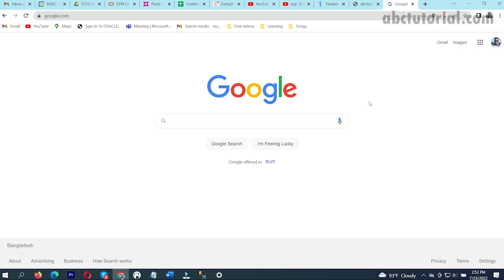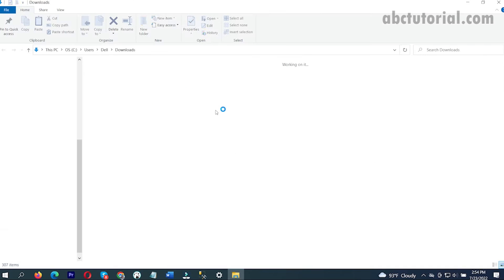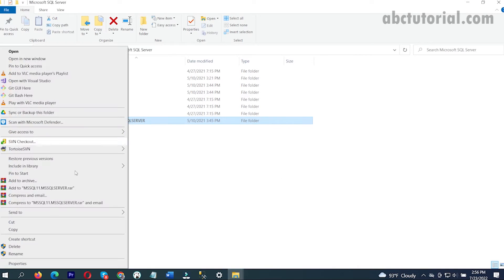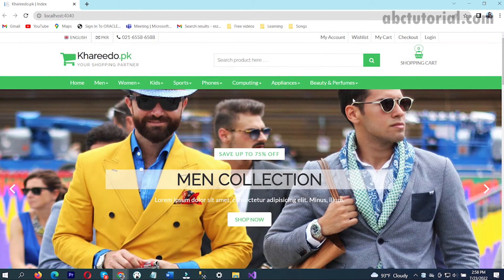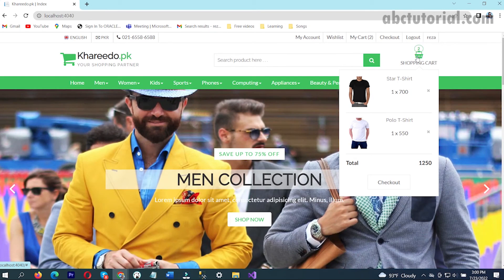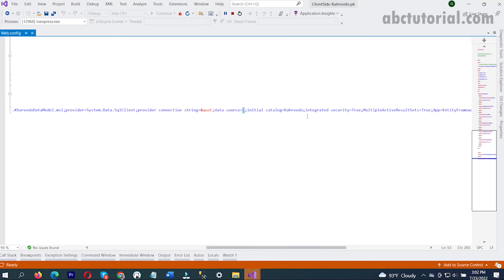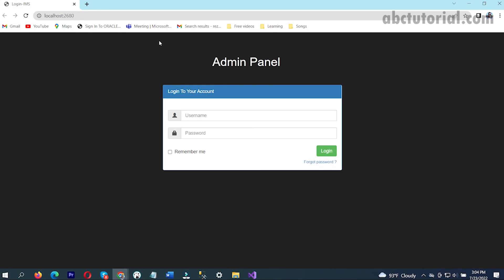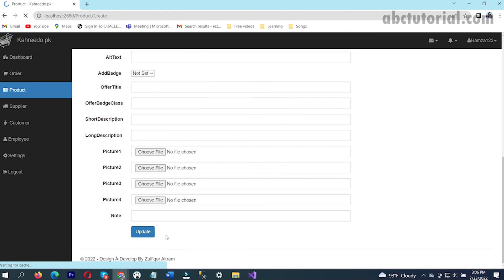Make Free eCommerce Website using ASP.NET within 10 min | Including source Code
This video I will show you how you can get free eCommerce website and you can make ready eCommerce website as your own project by doing very small change. You will be able to change existing free eCommerce project including database. This is the most expected project that you guys requesting for long time. Anyone can use this project as your university eCommerce project or your own eCommerce website. This video will allow you to make eCommerce website with very small programming knowledge.